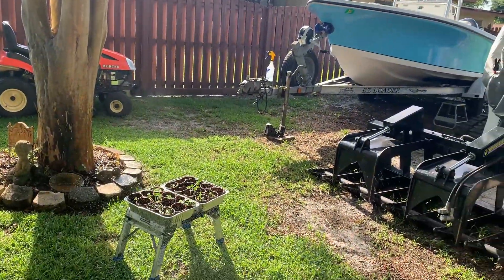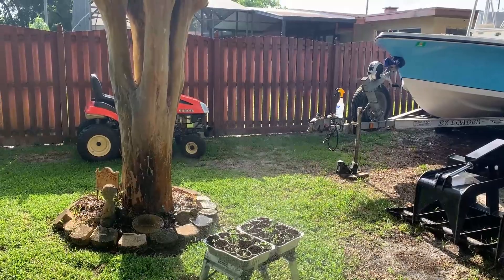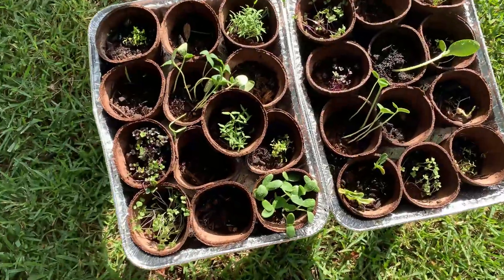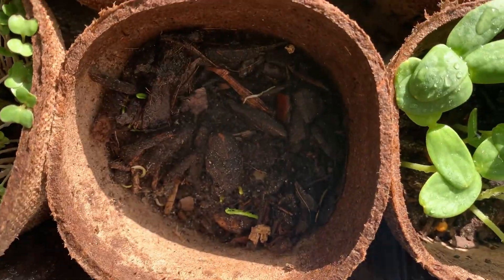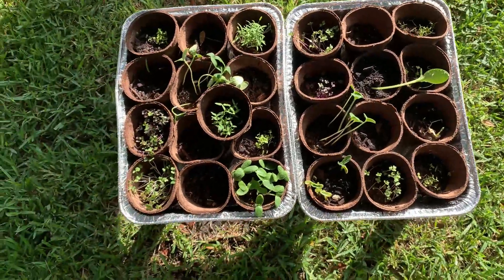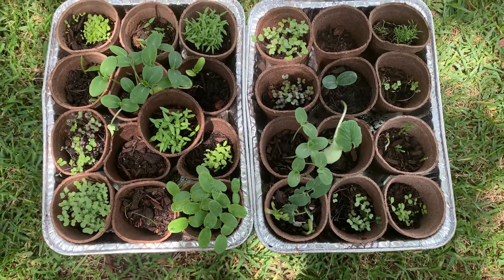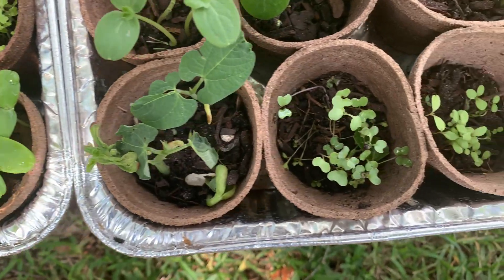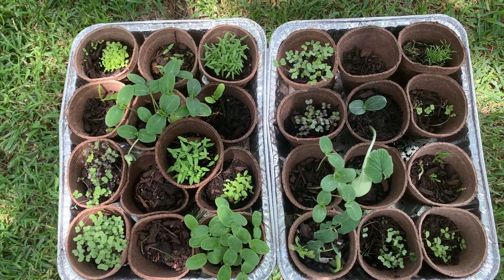Garden pt 7